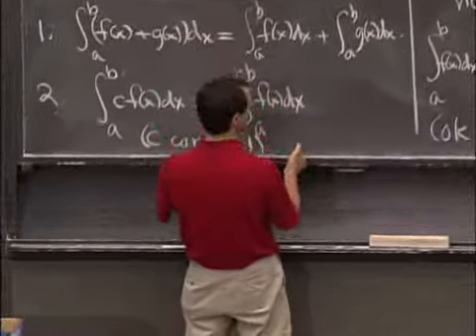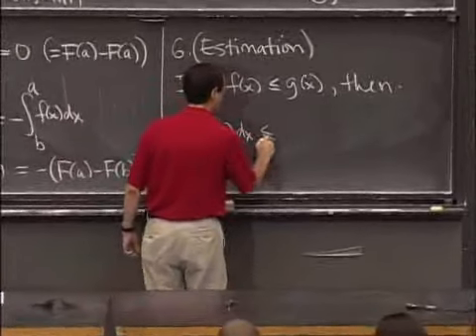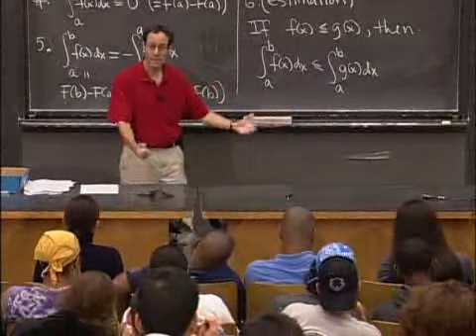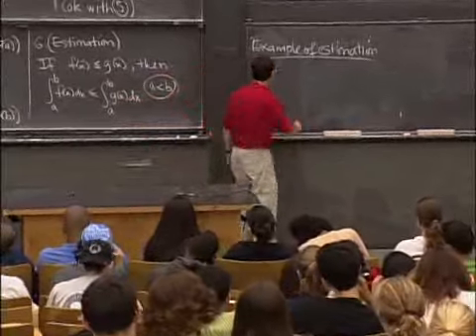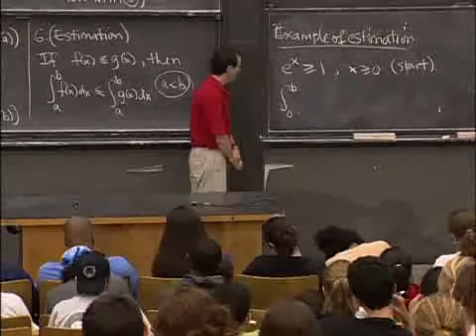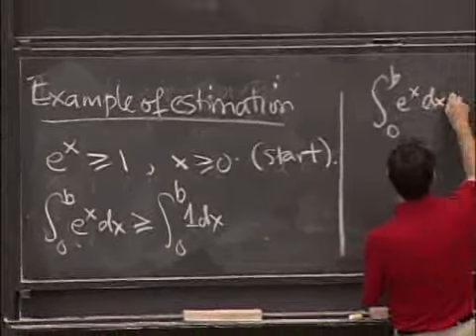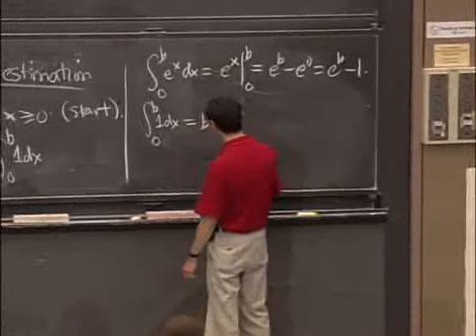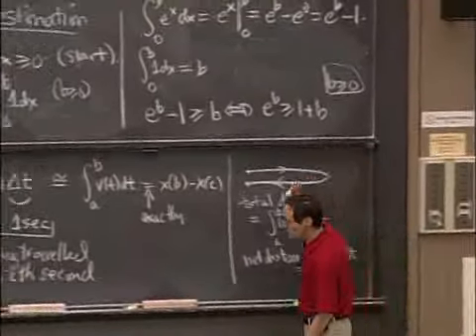Lec 19, 18 01, First Fundamental Theorem of Calculus, Estimation